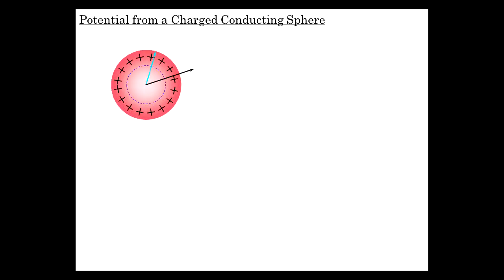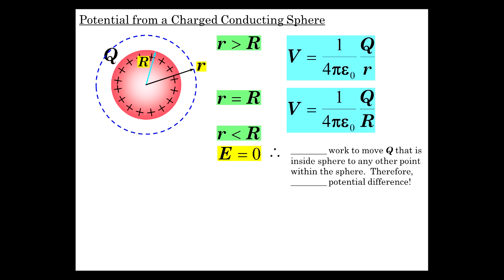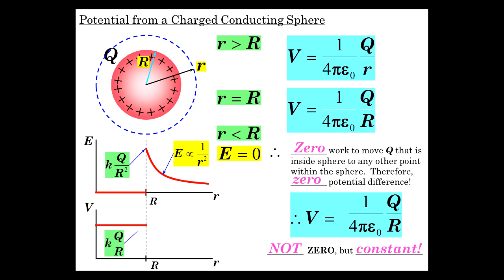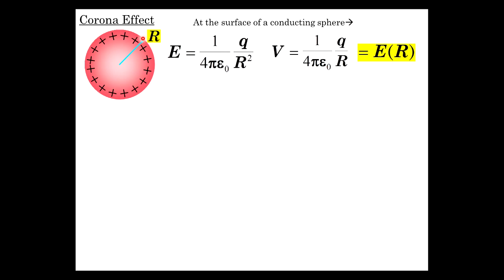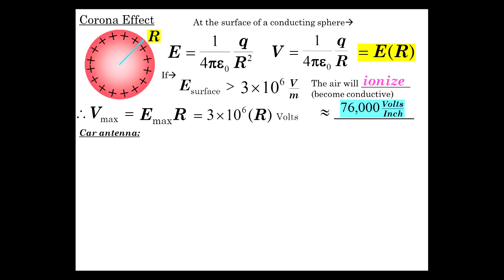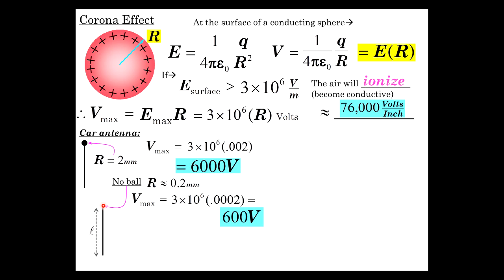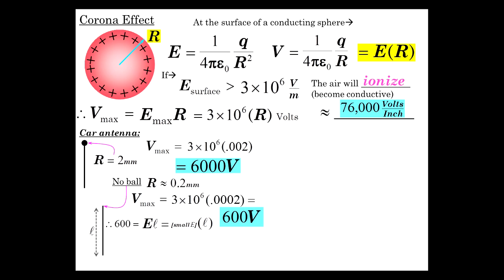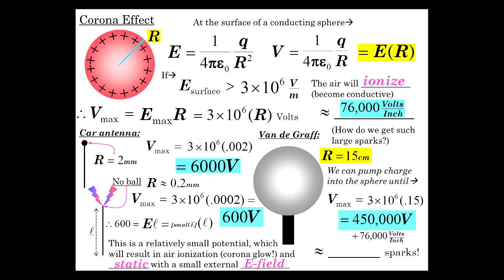Electric Potential Part 6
Electric Potential and Electric Field from a Charged Spherical conductor.  Also, the Corona Effect and the maximum Electric Field before air ionization occurs.